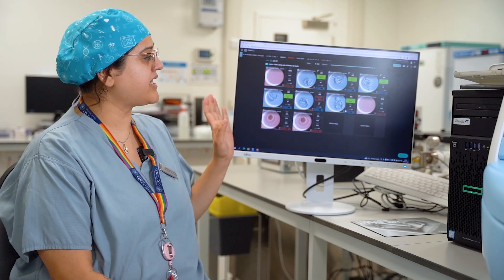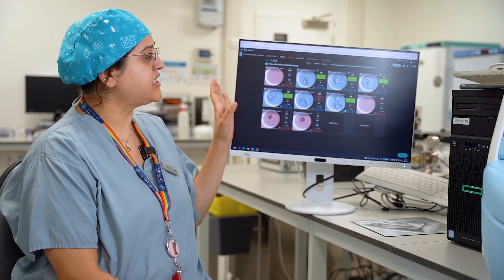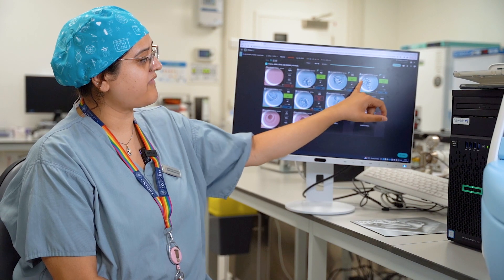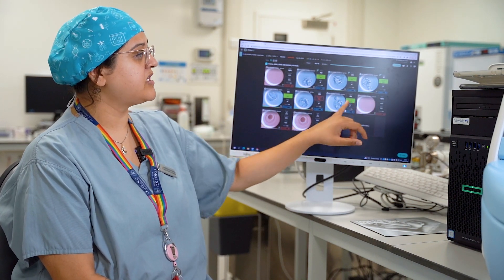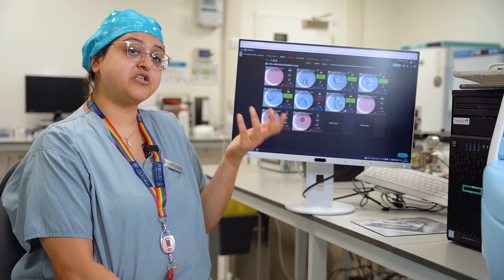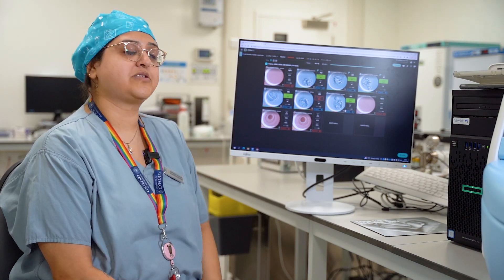Embryo selection using Artificial Intelligence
Sareena Sharma on Embryo selection using AI